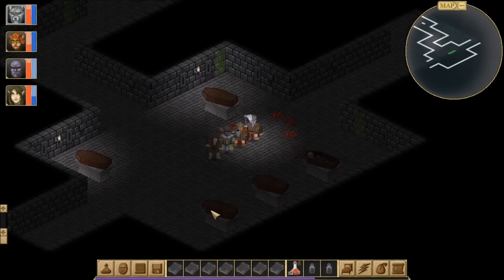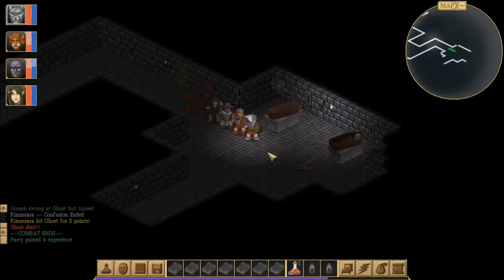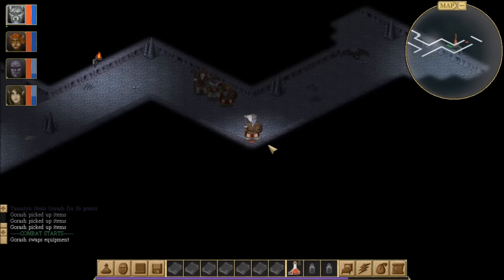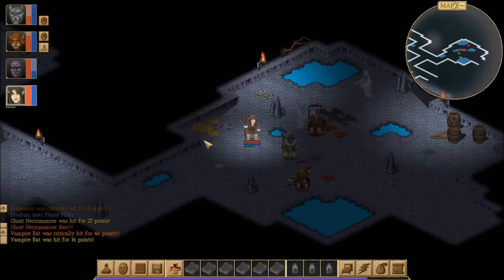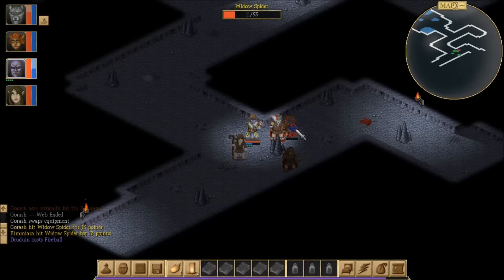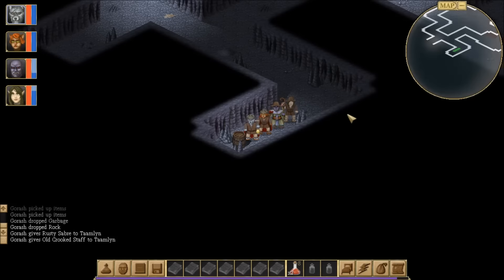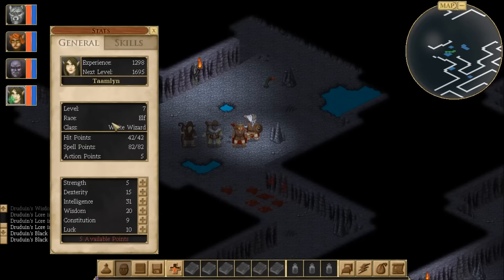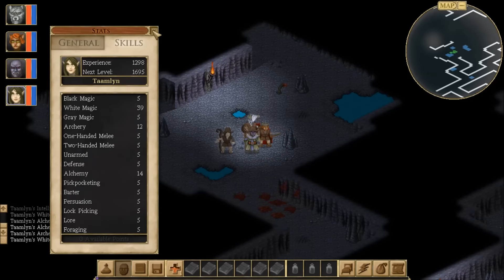Let's Play Antharion - Ep. 15 - More Lore!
This area is MASSIVE.  Each and every time I go into a dungeon, a cave, or some type of lair, I'm always blown away by how big the place is.  A few simple fights, some cool gear, hidden walls, increased Lore and more!  The group levels and gets access to some better gear, though I imagine the food supply is starting to dwindle.  Must sleep to cast spells, must cast spells to live!  Vicious cycle!  Sleep to live!

What is Antharion?

Antharion is a throw back to the old school classic fantasy RPGs.  It boasts of a huge, living, breathing, open world and adds in all the RPG elements, combining that with tactical, turn based combat.  The choices you make effect the world around you, play as the ultimate hero, or the most heinous of villians.  You create a party of 4 with the choices of seven races. nine classes, and fifteen skills.  How you play, is up to you.

My thanks to the folks at Orphic Software for allowing me to cover their game and showcase it on my channel.  They were very accommodating, helpful, and replied quickly.  I think they have done an excellent job for their first game, and I'm hooked!